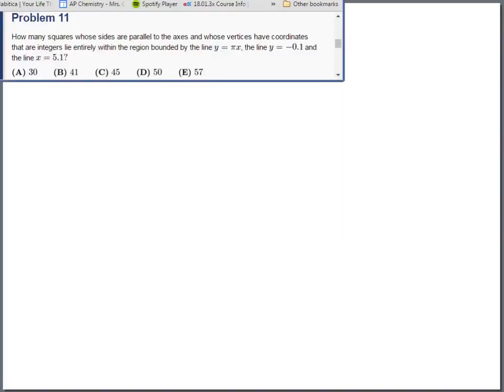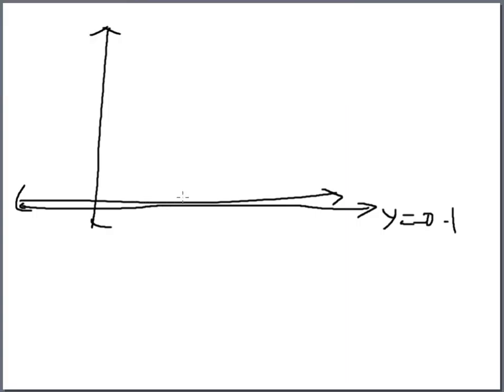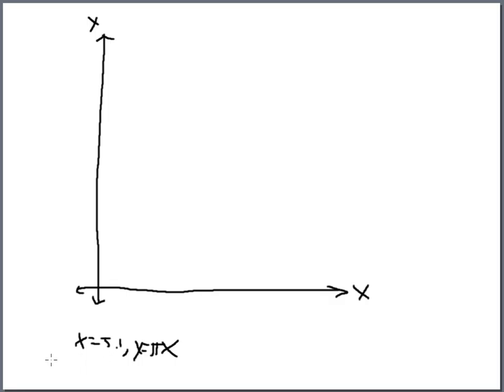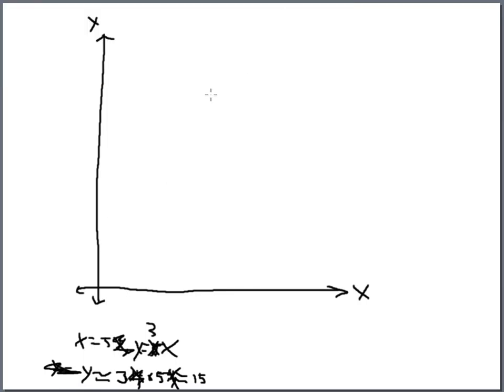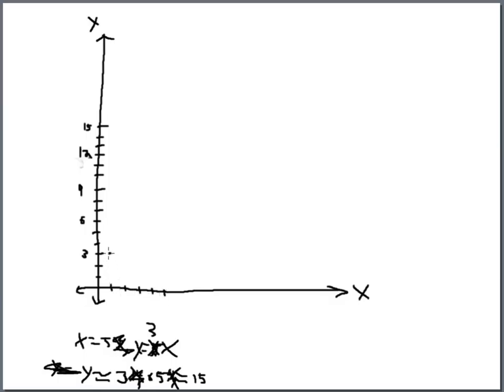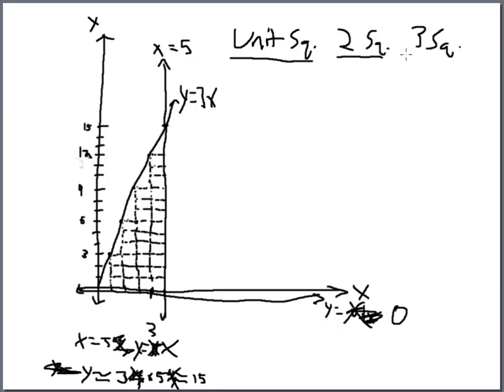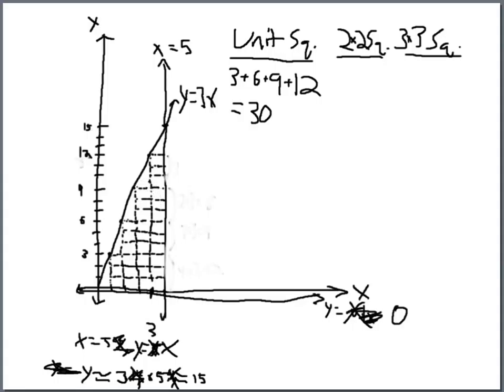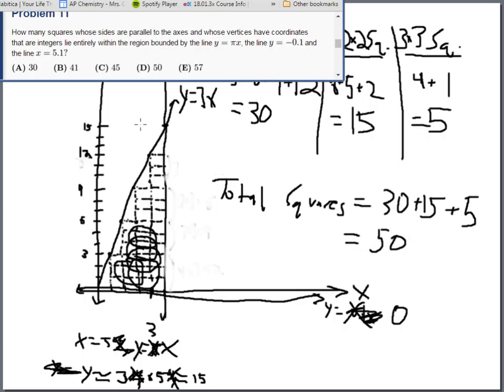AMC 10B 2016 Problem 14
Very time-consuming AMC problem, not worth going through the trouble, and pretty difficult to determine what to do for a problem like this (similar to Clock problem)